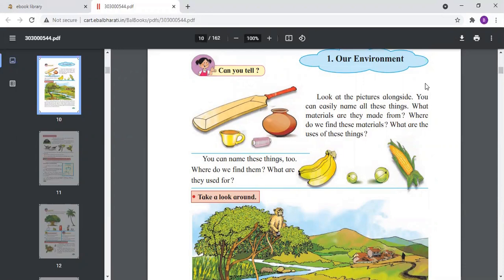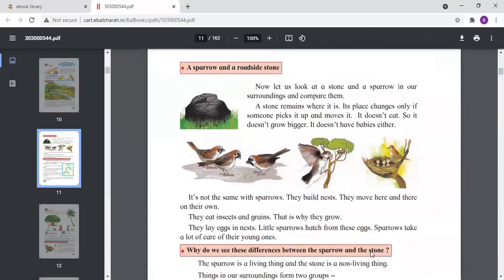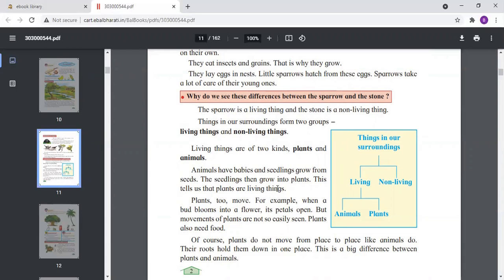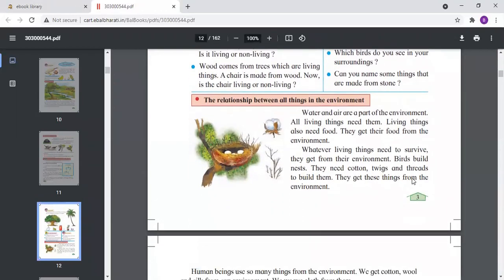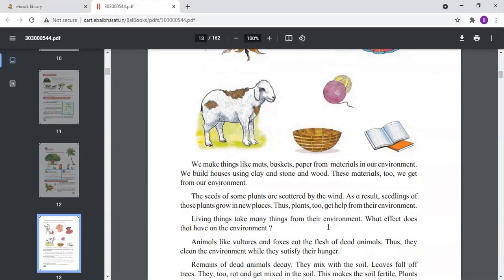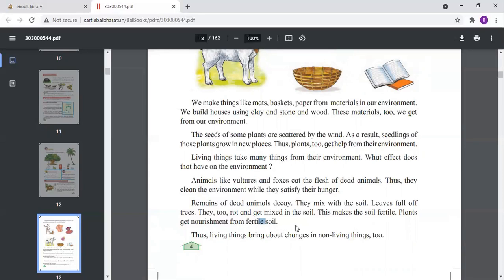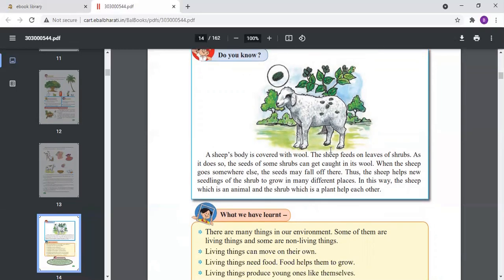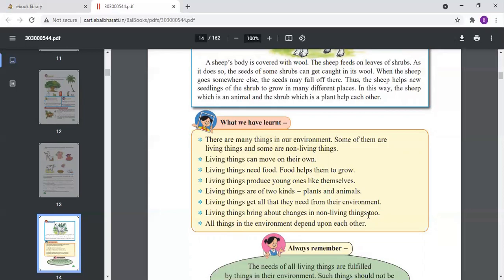Our Environment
Std 3rd
Subject- EVS
Lesson-1 Our Environment